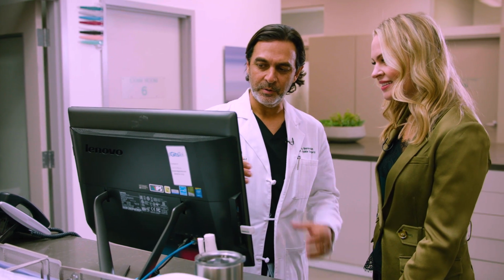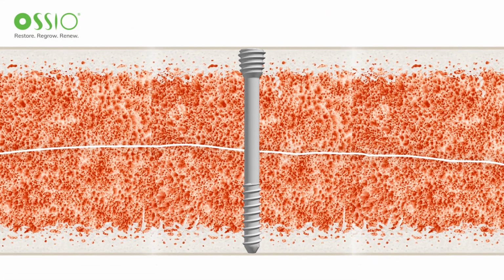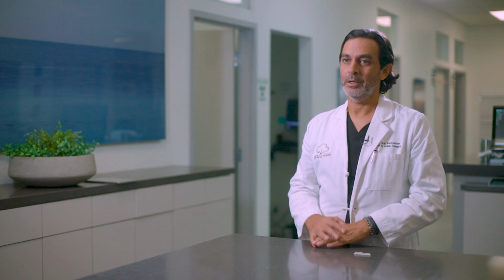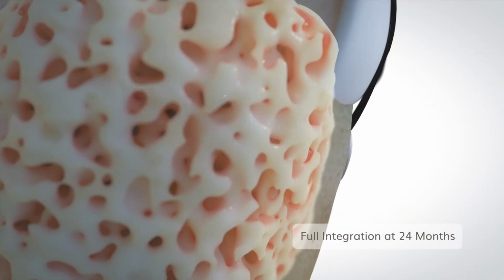UFAI and Dr. Baravarian were featured on a recent segment on KCBS Los Angeles’s show “Inside SoCal”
In this segment, they discussed Ossio’s organic surgical hardware that replaces metal surgical screws, nails and other hardware with fixation technology that turns into natural bone. This eliminates the need for metal screws and other metal fixation hardware in orthopedic surgery.